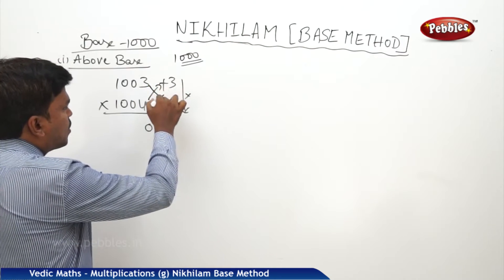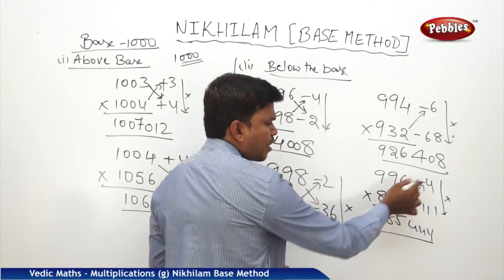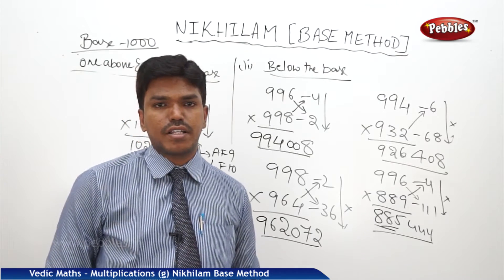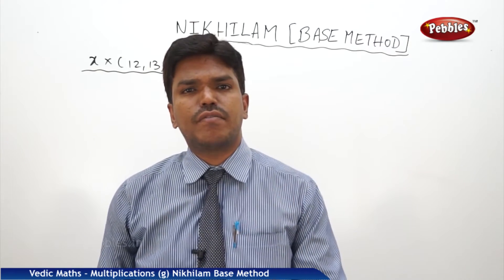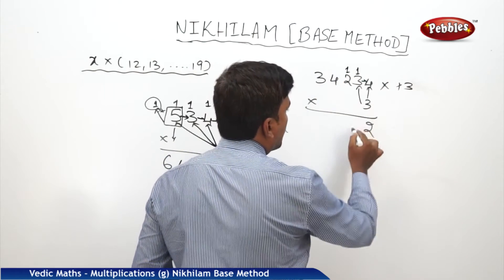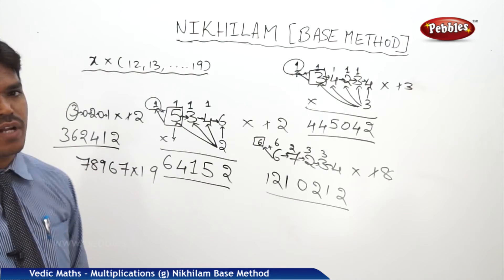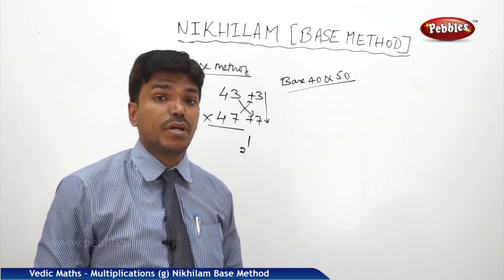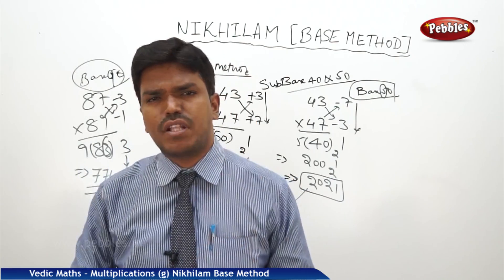Multiplications in vedic maths | Nikhilam base Method 2 | Speed Maths | Vedic Mathematics